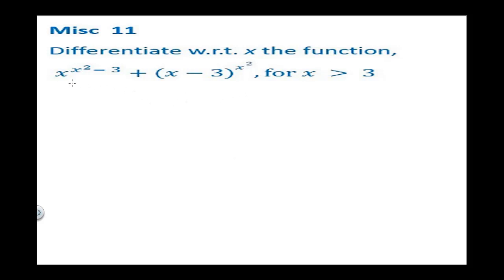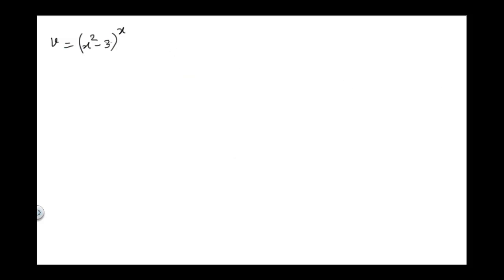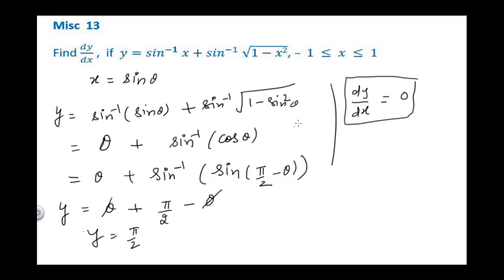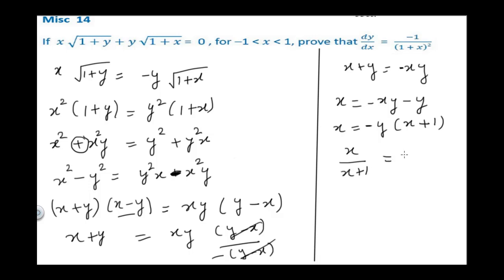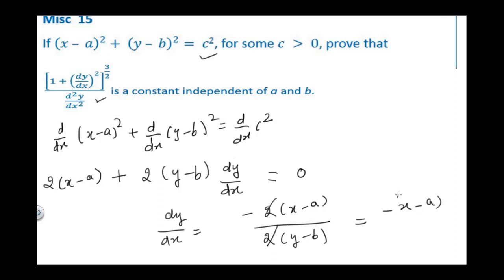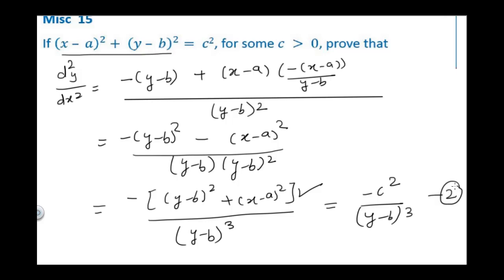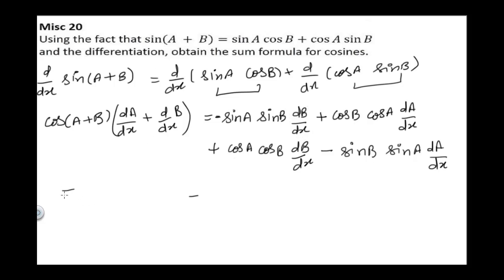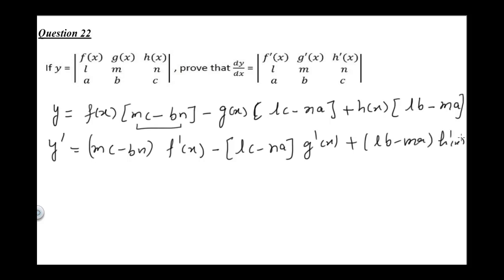Class -12, Math, chapter- 5 , lec -13 HW and lec- 14